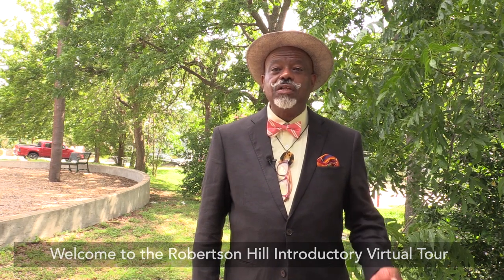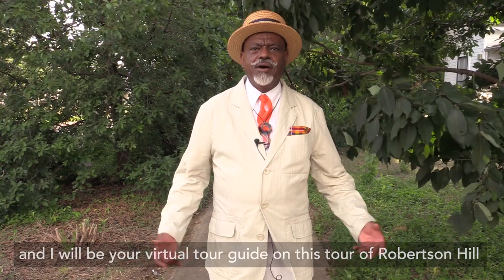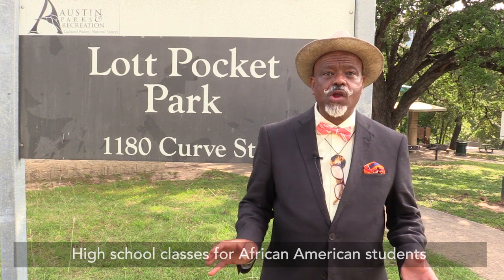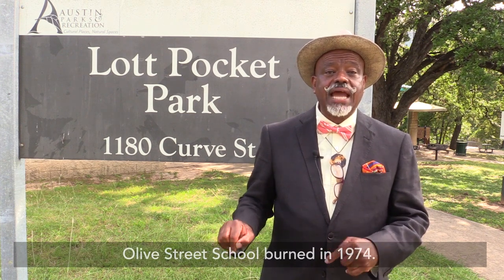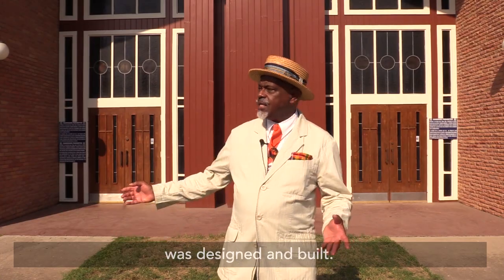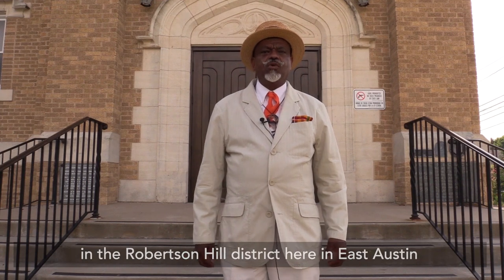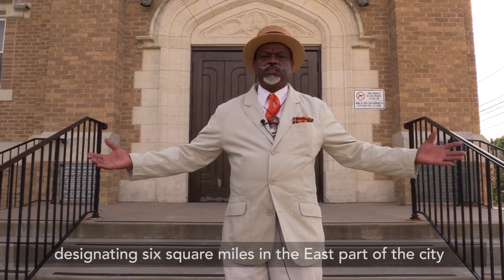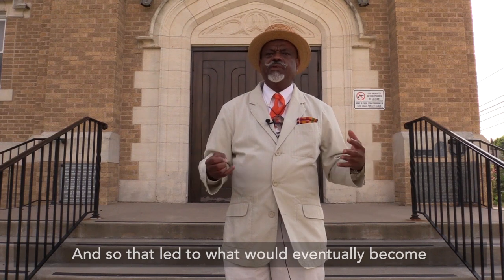Robertson Hill Virtual Tour Trailer